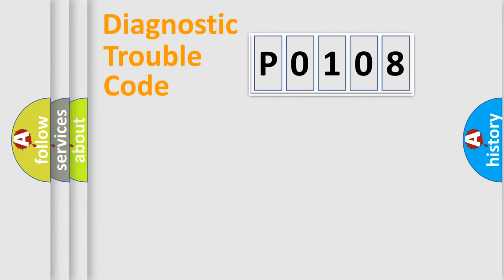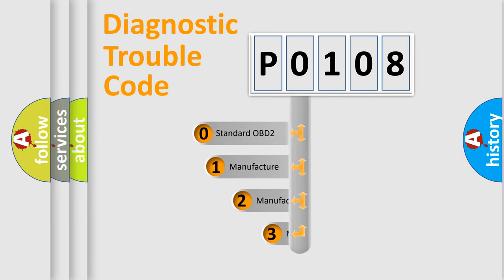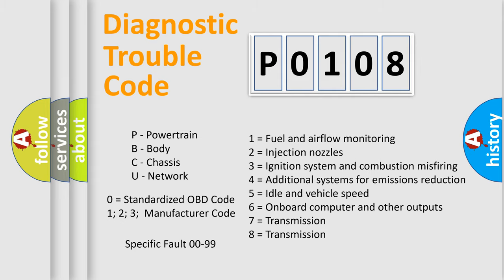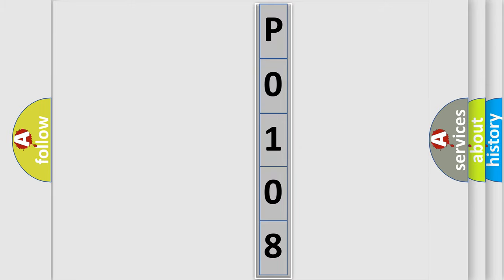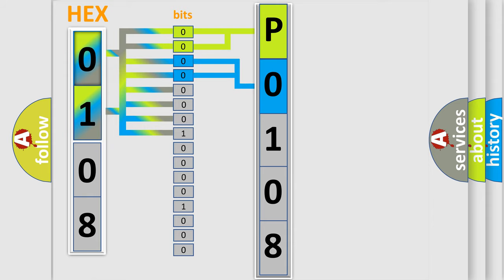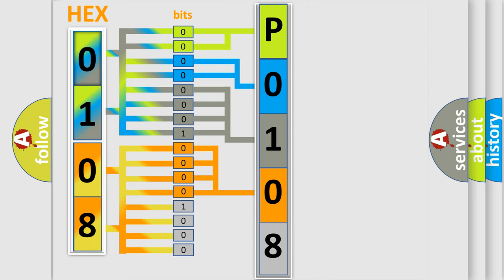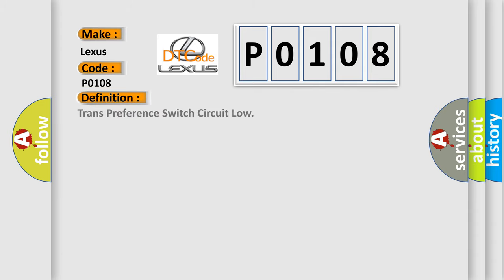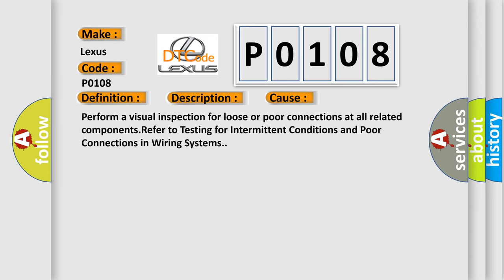DTC Lexus P0108 Short Explanation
Contents:
0:21 Basic DTC analysis according to OBD2 protocol standard.
1:48 Insight into programming
2:58 A diagnostically understandable description of the Diagnostic Trouble Code
3:05 Basic error definition

Make:
Lexus
Code:
P0108
Definition:
Trans Preference Switch Circuit Low
Description:
The battery voltage must be between 9.0-16.0 volts.Ignition switch in the RUN position.The Tow or Haul switch must be activated.
Cause:
Perform a visual inspection for loose or poor connections at all related components.Refer to Testing for Intermittent Conditions and Poor Connections in Wiring Systems.